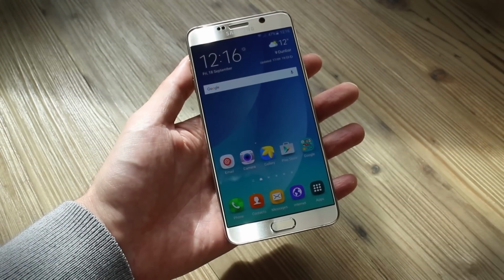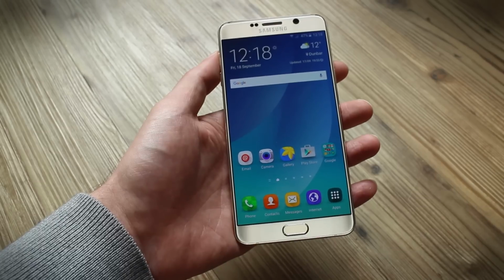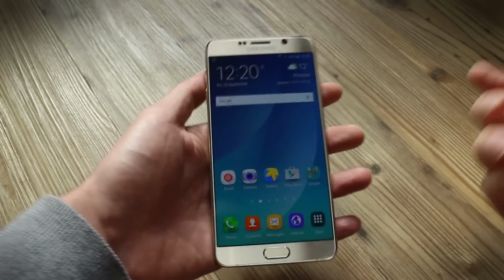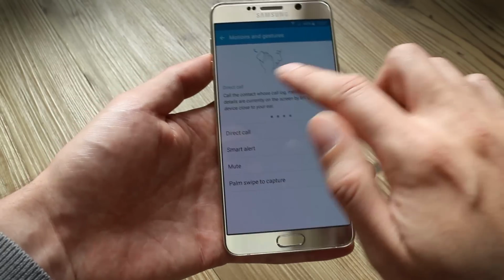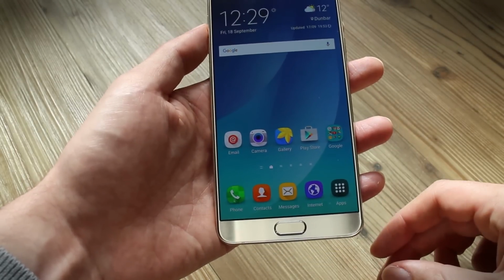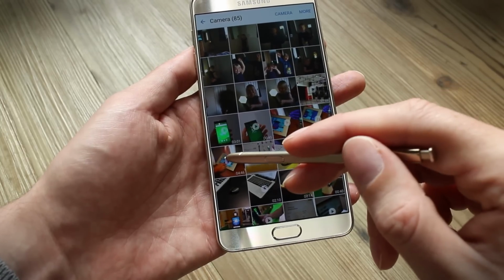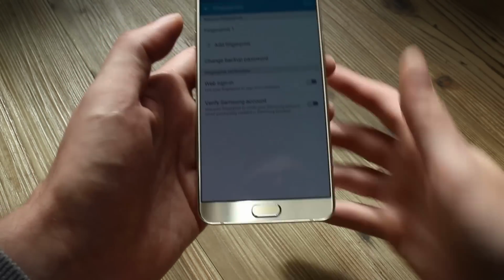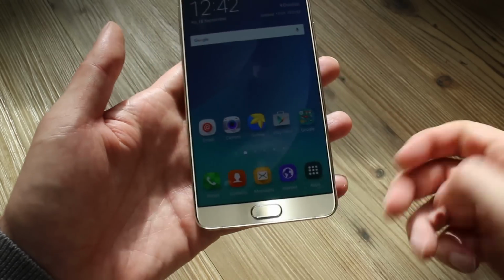Samsung Galaxy Note 5 Tips and Tricks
It was Samsung’s Note series that pushed phablets into the mainstream, and it looks as though they’re here to stay. The Samsung Galaxy Note 5 is an excellent smartphone that can compete with the best of them, but it also offers a veritable feast of clever extras. Are you taking full advantage of the bountiful screen real estate? Have you unlocked the delights of the S Pen? These Galaxy Note 5 tips and tricks will highlight your phablet’s true potential.

Topics covered in this video:
Themes, Navigation, Camera, Split screen, Screenshot, Battery life, Uninstall apps, Search, Gestures, Folders, S Pen, Shortcuts, Quick note, Air view, and S Pen alert